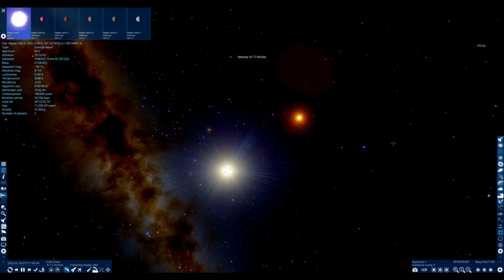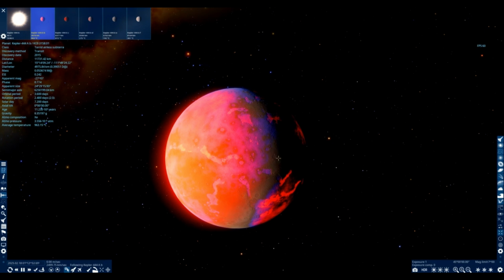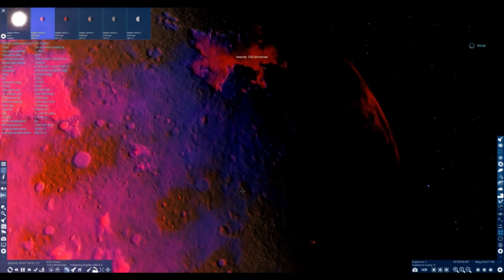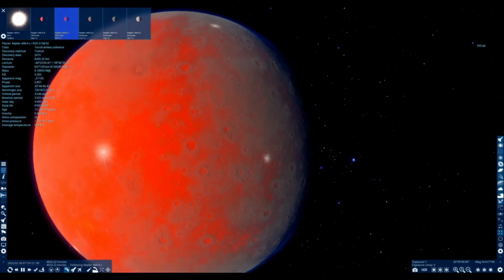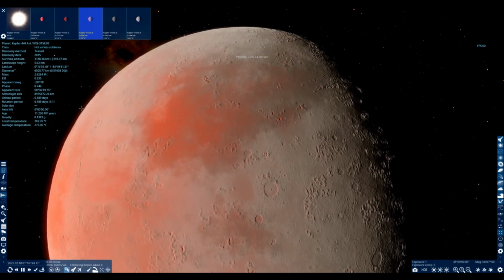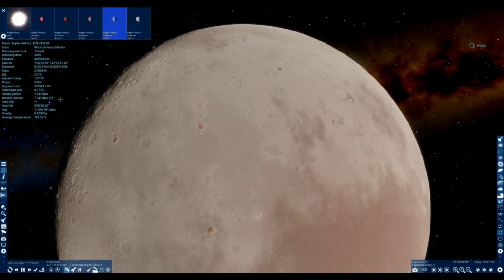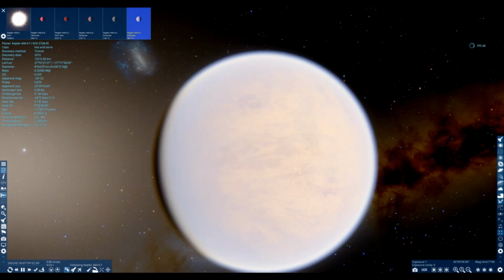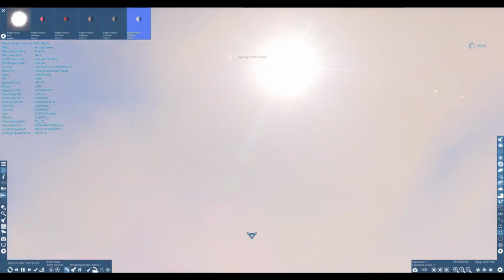Talking about Kepler 444, a very old star system in Space Engine! - Part 2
Hello everyone! In this video, I will be talking about the Kepler 444-star system! This is part 2 to the last video where I Talked about the stars in the Kepler 444-star system and today, I will be talking about the Exoplanets.